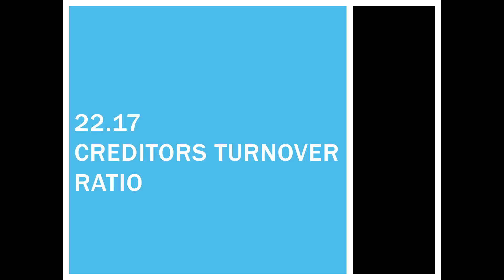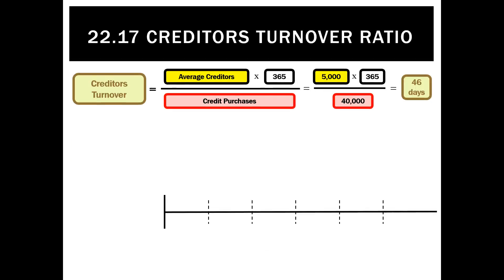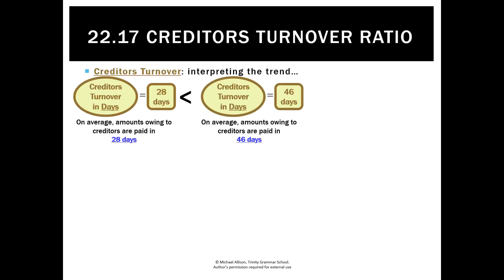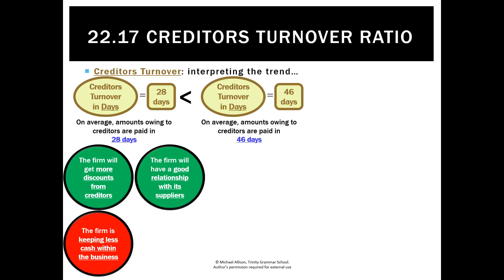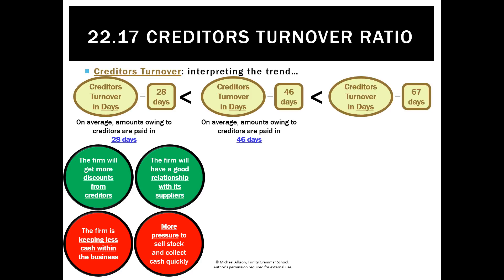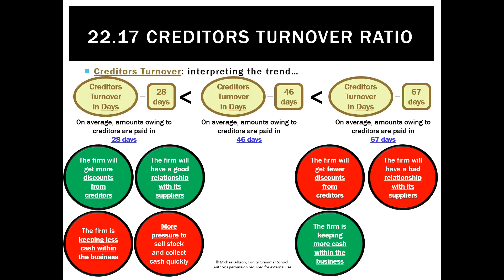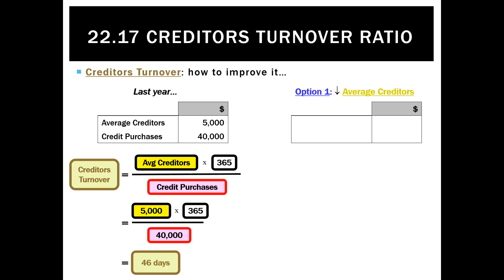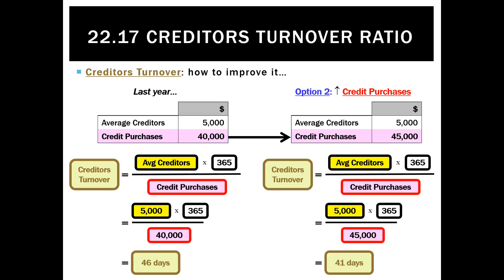22 17 Creditors Turnover Ratio